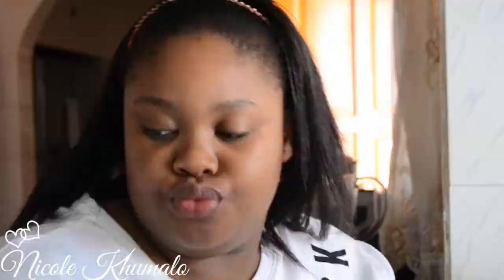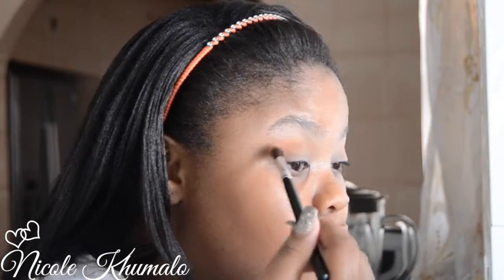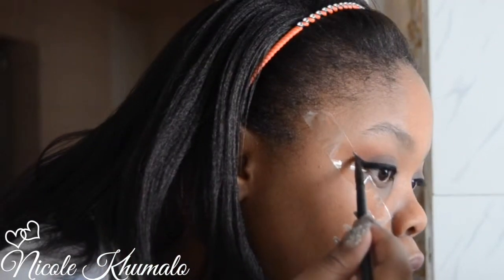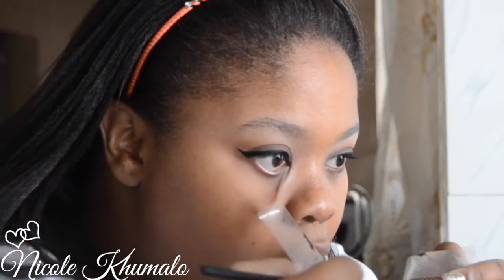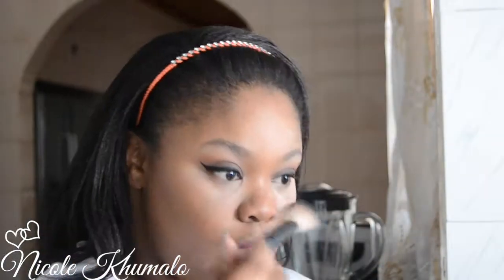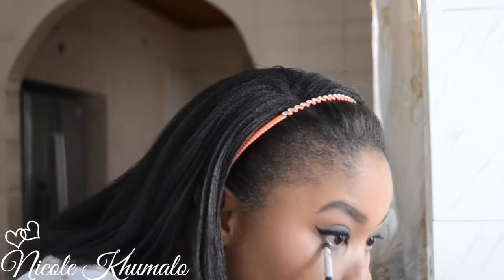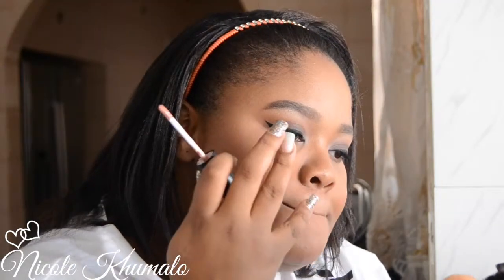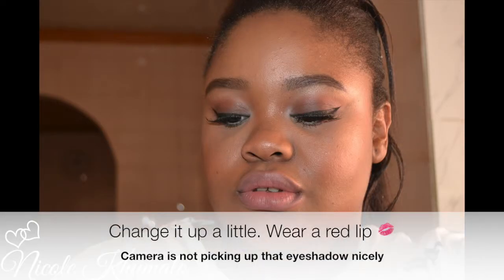♡ Valentines Day Brown Smokey Makeup Tutorial ♡ Nicole Khumalo ♡ South African Youtuber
H E Y  G O R G E O U S!

P R O D U C T S   U S E D:
1. Ponds Flawless Radiance even skin tone anti spot serum

2. La Girl pro eyeshadow primer

3. Anastasia Beverly Hills banana powder

4. Morphe 35O palette

5. Inglot gel liner (#77)

6. Nivea post shave balm (sensitive)

7 Loreal infallible foundation (330 Hazenut)

8. Rimmel 25hour foundation (warm caramel)

9. La Girl pro concealer (Almond and Dark Cocoa)

10. Real Techniques Sponge

11. Yardley absolute translucent powder.

12. Beauty Blender

13. La Girl glam blush palette (bronzer)

14. Mac studio fix powder (NC45)

15. Essence silk touch blush (life's a cherry)

16. Mac mineralise skin finish (Global Glow)

17. Loreal telescopic mascara

18. La Girl flat matte pigment (Dreamy)

19. Eyelure lashes (texture 117)

20. Rimmel Scandal liner

21. Mac Fix +

POSTAL ADDRESS:
POBox 854
Naturena
2064

Your A Star, Don't Be Afraid To Shine ⭐️